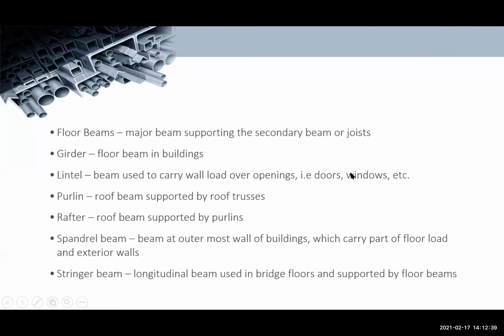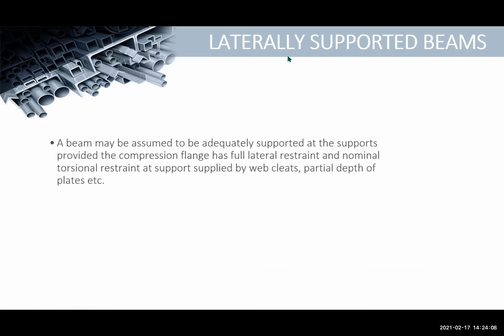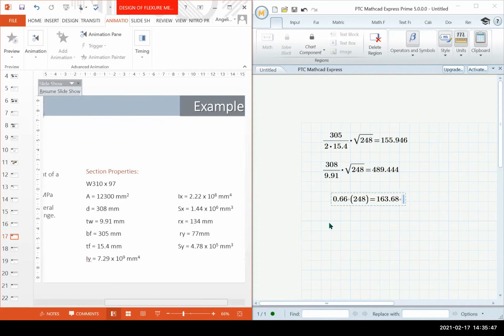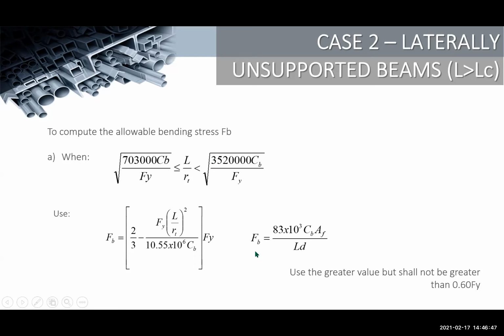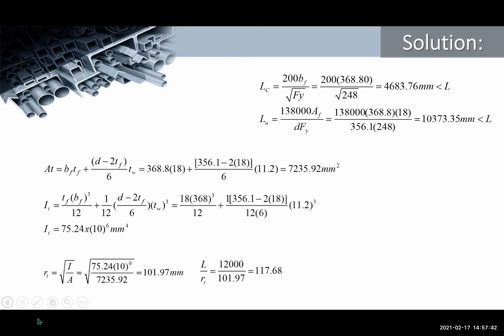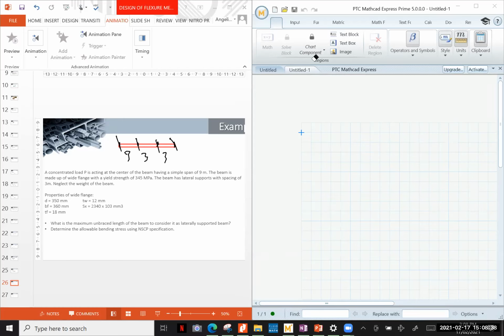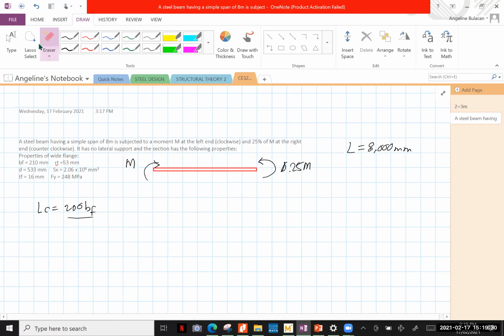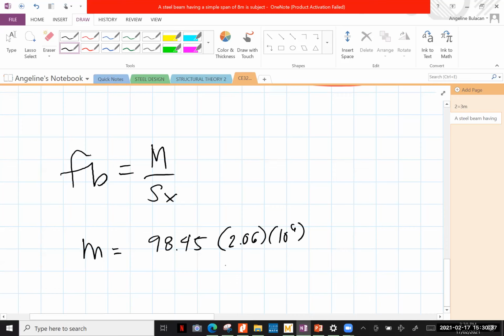Design of Flexure Members nscp 2001 (Part 1 - Laterally Supported and Unsupported Beams)